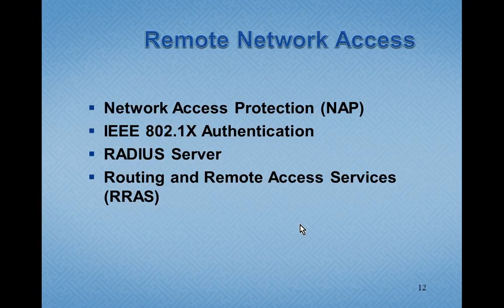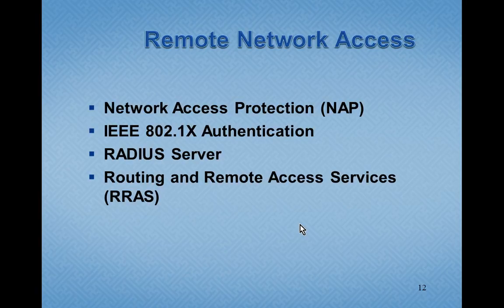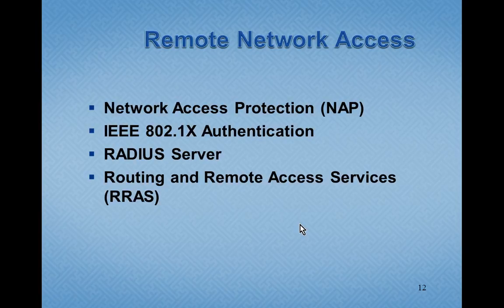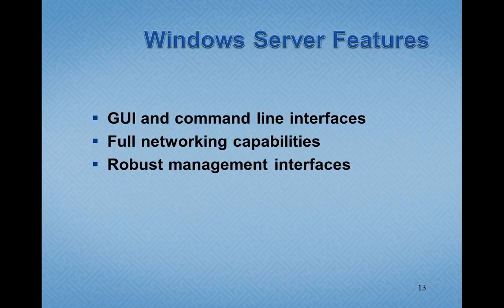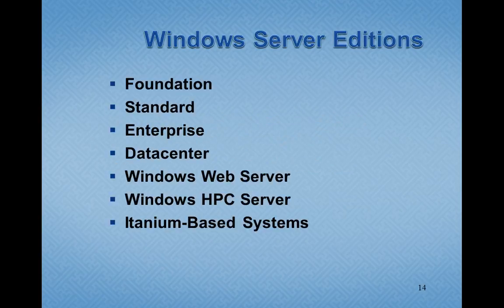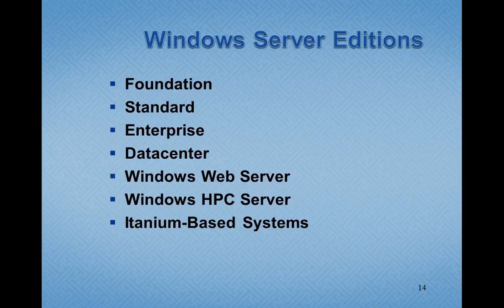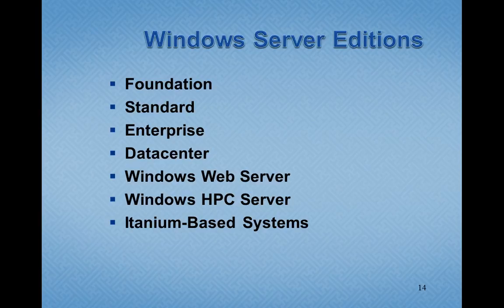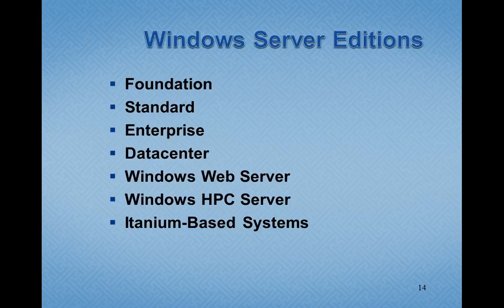IST254 Ch1 pt2